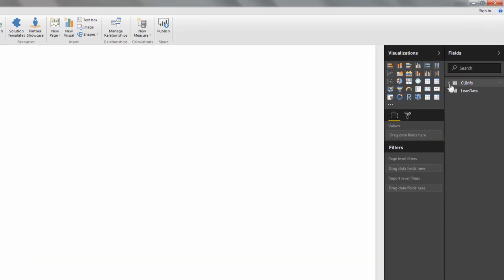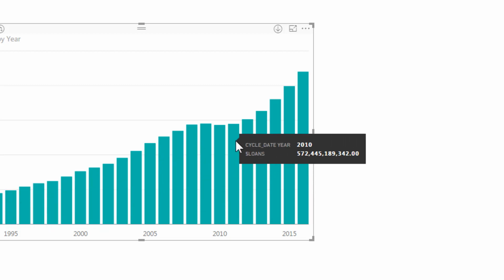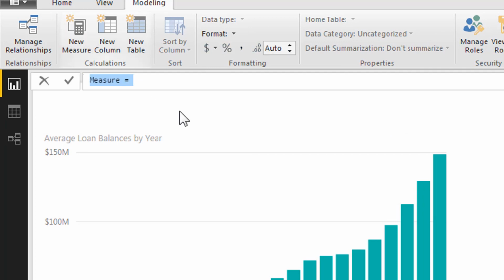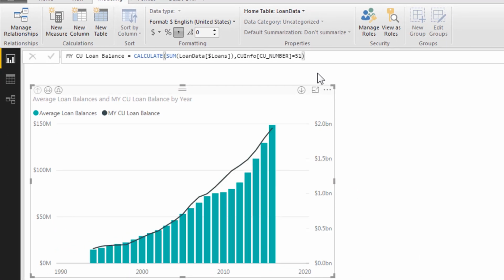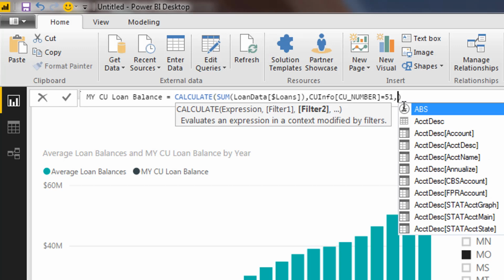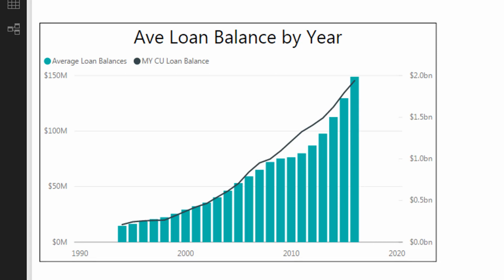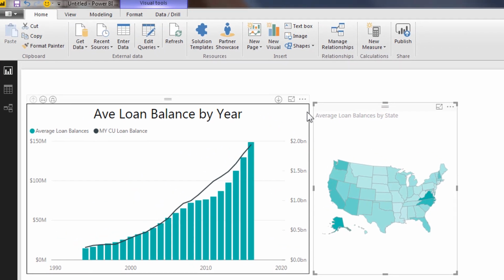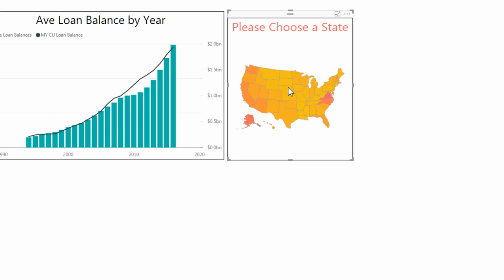Credit Union peer dashboard using Power BI part 2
In this video, I continue with our look at creating a dashboard using Power BI.  I'll show you a few visualizations, including one custom visual.  I'll show you a few simple DAX formulas, as well as how to edit the cross filtering in Power BI.